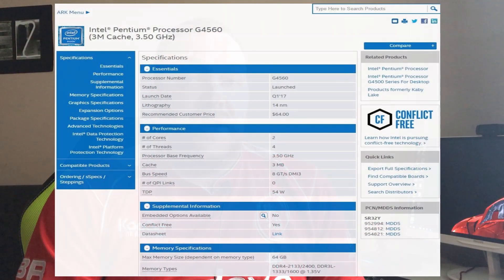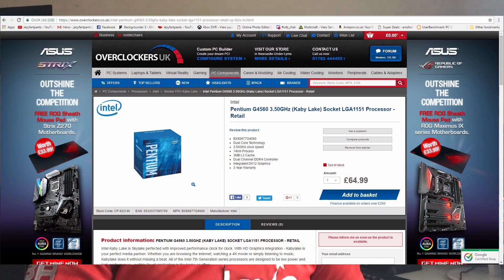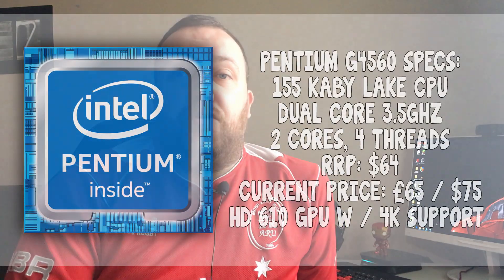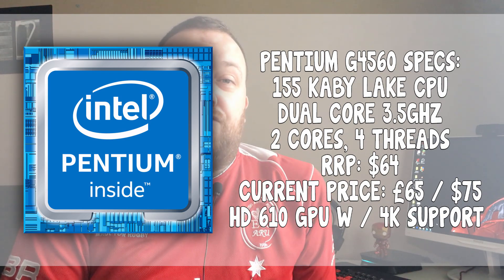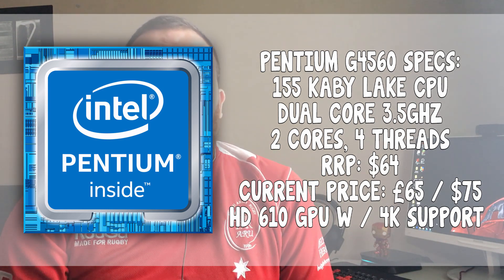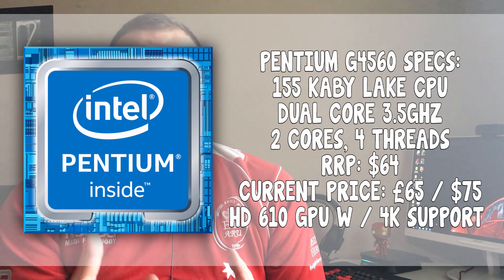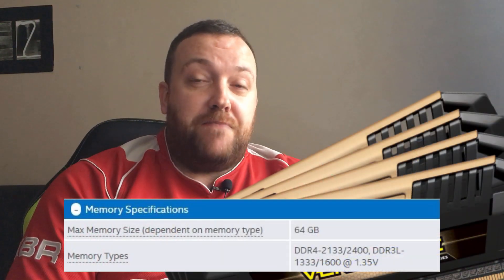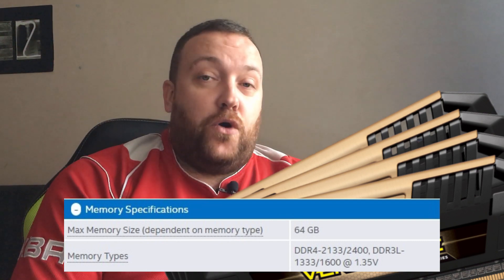The Intel Kaby Lake Pentium G4560 | The Budget Build CPU! | BEST BUDGET CPU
BEST BUDGET CPU. Today we're taking a look at how the cheapest in Intel's new line of Pentiums stacks up when it comes to gaming performance. With the release of the new Kaby Lake i3, i5, and i7 CPU's, the new Pentiums, which feature hyper threading for the first time in years are being overlooked, despite the G4560 being able to outperform more expensive processors with ease at a cost of just £65 | $75.

PC Specs:
Asus H81m-PLUS Motherboard
Intel® Core™ i7-4790 processor Quad-core 3.60 GHz (stock cooler)
16 GB Crucial Tactical Tracer DDR3 1600mhz
OCZ 150 SSD 240GB
2 TB WD GREEN HDD
Chassis: Antec P9 Window

Equipment I use:
Monitor - Philips 234E in white
Capture Device - hauppauge HD PVR 2 gaming Edition
Console -   Xbox One
Controller - Xbox One Elite
Headset - Plantronic RIG 500E
Keyboard & Mouse - VenomGamingUK: Warrior Keyboard & MadCatz: RAT1 Mouse
Mousepads - VenomGamingUK XXL Gaming Pad

Jezy